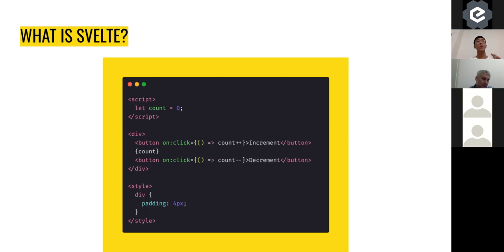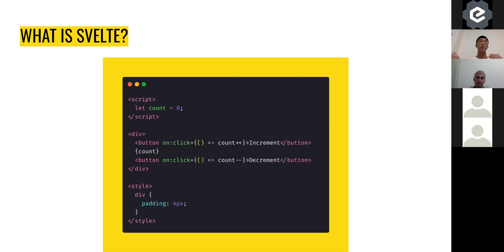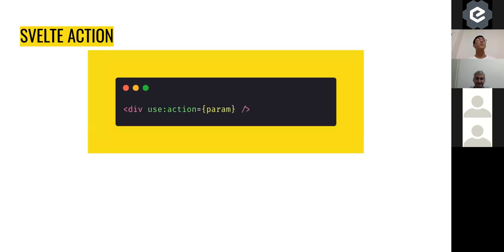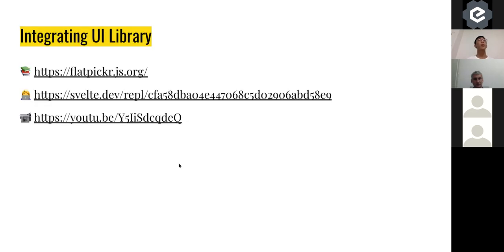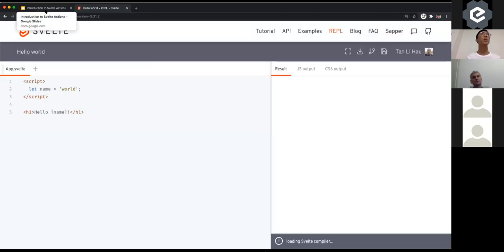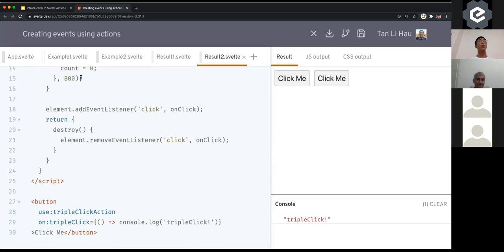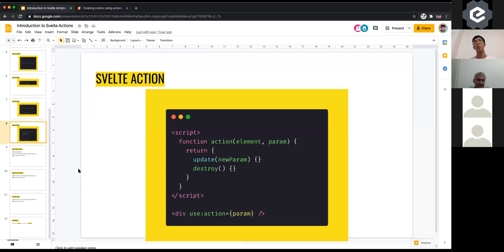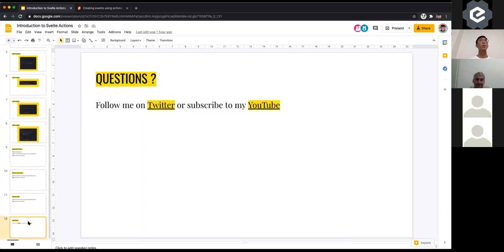Introduction to Svelte actions - Singapore JS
Speaker: Li Hau Tan

Hi, I'm Li Hau. Frontend Engineer at Shopee. I like to create bugs and fix them. Recently I am trying to make YouTube video tutorials. Also, I am currently a maintainer of Svelte, hopefully it meant less bug for Svelte.

About the talk:
I understand that not everyone has tried Svelte, not everyone knows about Svelte. Instead of giving a high-level overview of everything Svelte, I am going to share 1 Svelte feature, and hope that gives everyone a glimpse of Svelte.

Recorded by: Michael Yiin